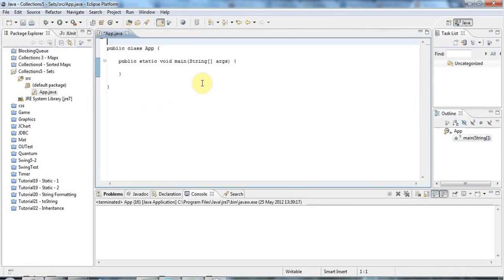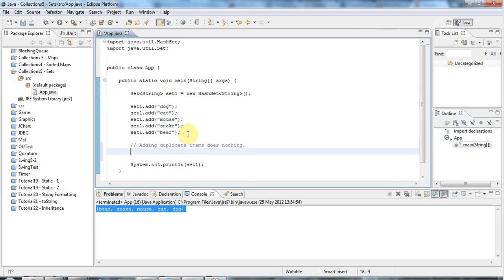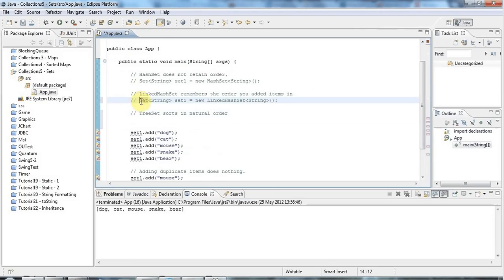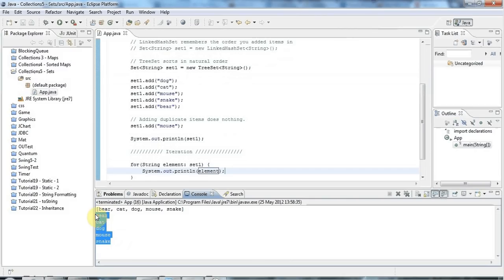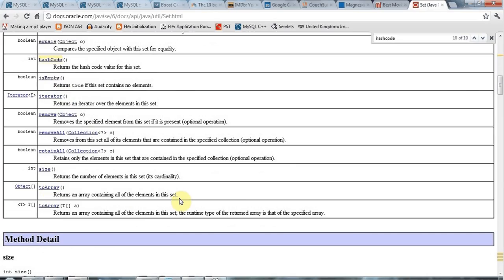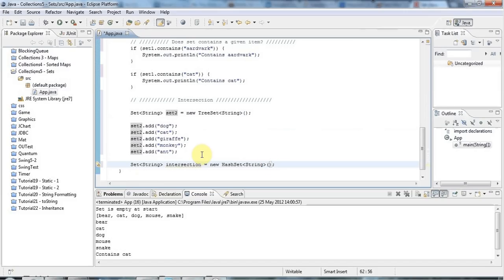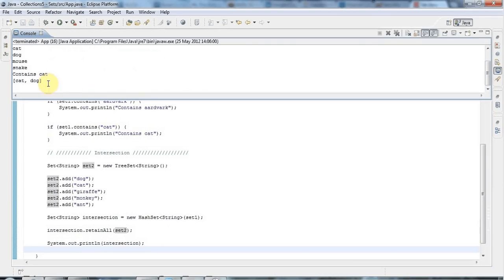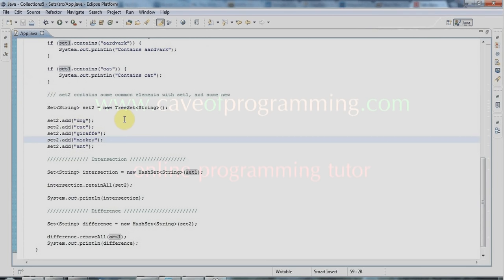Sets: Java Collections Framework Tutorial Part 5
How to use sets in Java -- HashSet, TreeSet and LinkedHashSet. In this tutorial I also explain how to find the intersection of two sets and the difference of two sets, as well as the usual stuff - iteration, adding and removing items and so on.